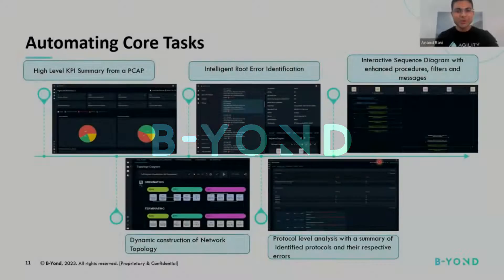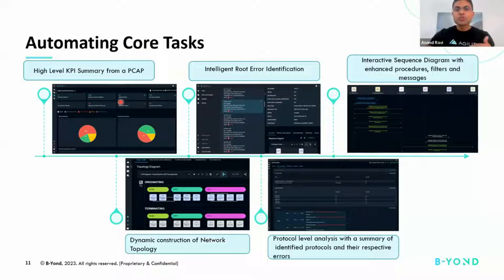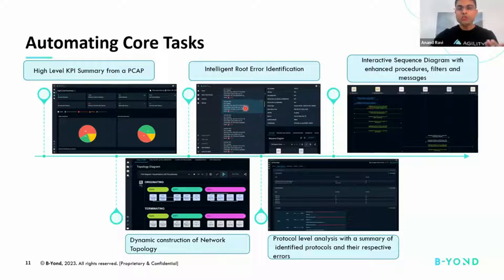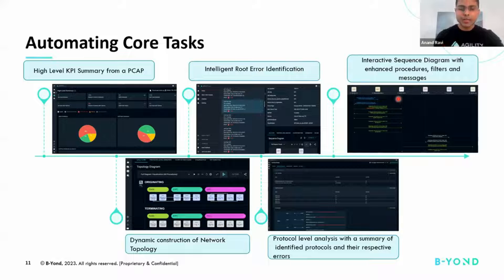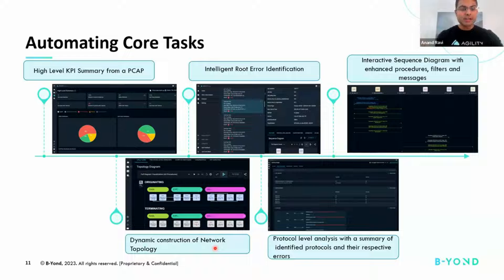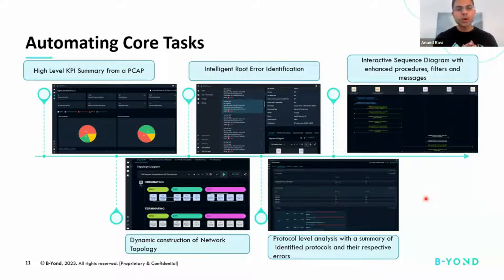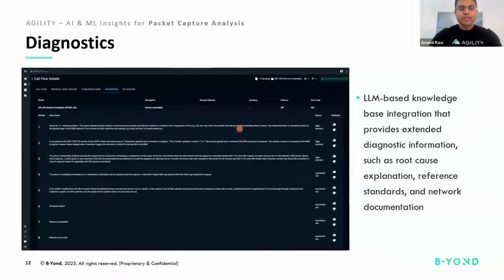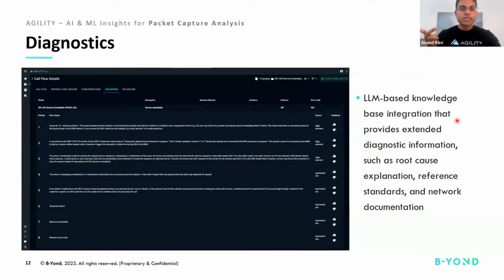AI PCAP Analysis with Agility Demonstration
This segment demonstrates how AGILITY automates various core troubleshooting tasks, leveraging AI and ML to provide dynamic network topology mapping, in-depth visibility with protocol level analysis and end-to-end call flow mapping for full service visibility.

**PCAP Analysis Simplified**
Learn how Agility turns the daunting task of packet-by-packet analysis into a manageable and efficient process. Understand how this 'black box' approach helps in pinpointing root causes and identifying problematic nodes in the network.

**KPI Summaries from PCAP**
Explore how Agility automates the extraction of key performance indicators from PCAPs, offering valuable insights into subscriber information, service types, call flows, and their success rates.

**Machine Learning-Driven Root Cause Analysis**
Discover the cutting-edge machine learning models at work. These models classify call flows, predict outcomes, and assist in identifying root errors, enhancing the accuracy and speed of troubleshooting.

**Interactive Sequence Diagrams for Easier Triage**
Visualize network interactions effortlessly with Agility's dynamic sequence diagrams. This tool not only simplifies understanding of call flows but also adapts to constantly changing network topologies in virtualized environments.

**Protocol Level Analysis for 4G/5G Networks**
Get an inside look at how Agility tackles the complexity of intertwined protocols in modern networks, aiding in more effective and accurate root cause isolation.

**Diagnostics Powered by Large Language Models**
Dive into how Agility leverages large language models for advanced diagnostics. This feature integrates knowledge databases, vendor documentation, and historical tickets to provide comprehensive root cause explanations.

🎯 Why Watch?

For Network Engineers: Enhance your troubleshooting skills with innovative tools and methodologies.

Industry Professionals: Stay ahead of the curve with insights into cutting-edge technology solutions for network troubleshooting.